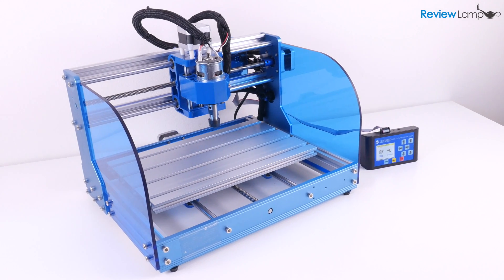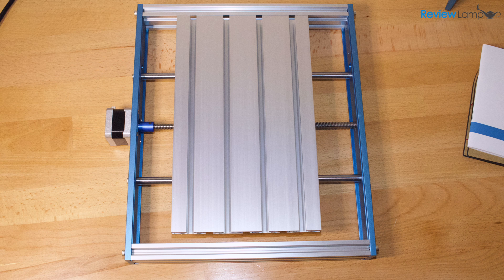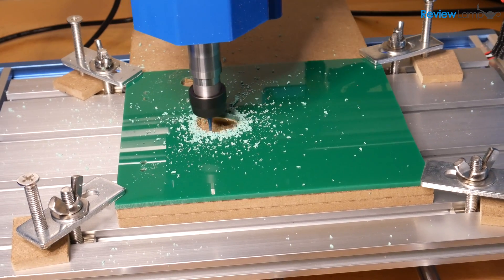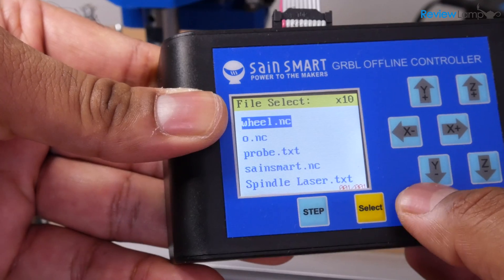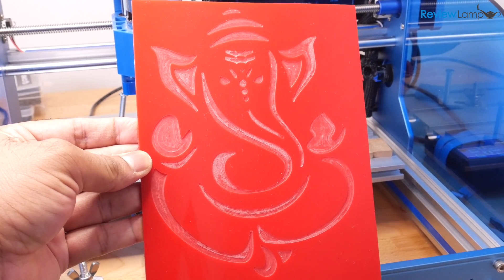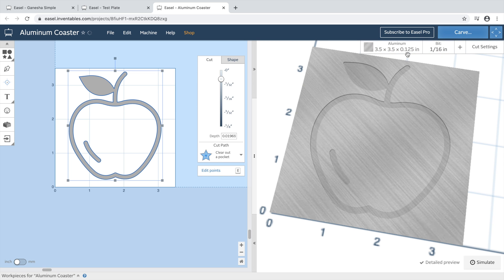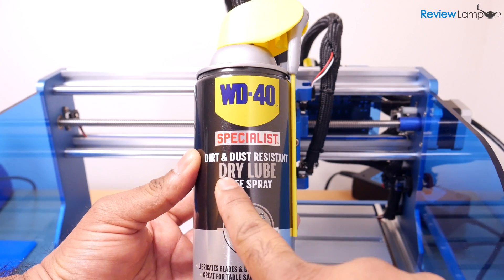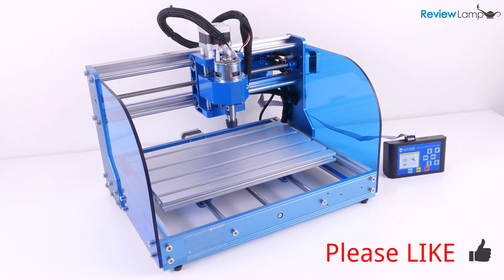Sainsmart Genmitsu 3018-PROver CNC Router Review and Test(MDF, Acrylic and Aluminum)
Sainsmart Genmitsu 3018 PROVer CNC Router Review and Test
Link to the Genmitsu 3018 PROVer
Link to the Sainsmart End Mill Kit
Speed Tiger ⅛ Shank End Mills
PTFE Lubricant for 3018 PROVer
Brush to Clean Chips
Wire Wrap

In today’s video, I’m looking at the Sainsmart Genmitsu 3018 Prover edition. The 3018 Prover is the newest and probably the most refined or most complete iteration of Sainsmart’s Genmitsu series of 3018 CNC routers. And this unit was sent to me by Sainsmart for the purposes of this review.Now, a bit of background about the Genmitsu 3018 routers and 3018 cnc routers in general. These 3018 routers are Arduino powered CNC routers that are built by dozens of Chinese companies and its almost impossible to tell them apart. They were primarily designed and built to be inexpensive desktop cnc routers or mills for engraving wood and plastic, performing milling and slotting operations in plastic and wood, and even milling pcbs or soft metals like aluminum. While several generic manufacturers produce and sell these machines, Sainsmart’s Genmitsu machines have emerged as the quote unquote, branded option. And Sainsmart has been making these machines for quite a few years now and currently sells a few different flavors. The version I am looking at today is the newest version and is also probably the version most suited for folks looking to get into cnc machining as soon as possible, without spending weeks or months tinkering to get the machine working. So let’s take a closer look.
For starters, the 3018-Prover Router machine came semi-assembled and was neatly packed with all the fastners and accessories clearly labeled. In terms of assembly and setup, this machine requires the least amount of assembly of the 3018 machines,but it still takes a few hours to assemble and setup, and does take quite a bit of care and patience to get it working. Once assembled, the machine is fairly compact, measuring in at about 15 inches by 15 inches by 12 inches in height.  And just to give you a sense of how compact it is, you can see that it takes up much less than half of my 48 inch workbench. The machine’s frame is made from aluminum and is pretty rigidly built. However the spindle housing or mount is made from plastic, though that doesn’t seem to affect the performance of the spindle. The spindle has a maximum speed of 10000RPM and uses an ⅛ inch ER11 collet which allows you to use bits with a shank diameter of ⅛ inch or approximately 3mm. You can buy ER11 collets with diameters as large as ¼ of inch, but do remember that these larger bits will put more strain on the spindle. The workbed measures 300mm in width by 180mm deep and is also made from aluminum. The bed has slots to accommodate t slot fasteners for clamps. Material can be clamped to the bed using the provided clamps. I cut a few small squares of mdf that I placed under the leveling screws on the clamps, and this prevents the screws from damaging the bed. I also recommend using a piece of wood or thick mdf under your material to act as a spoil board. This is especially important if you’re planning to mill all the way through your material. Unlike other 3018 routers, the Prover comes equipped with limit switches on all three axes, which ensures that the machine's stepper motors don’t burn out, if your g code program tries to push the machine past its physical limits.